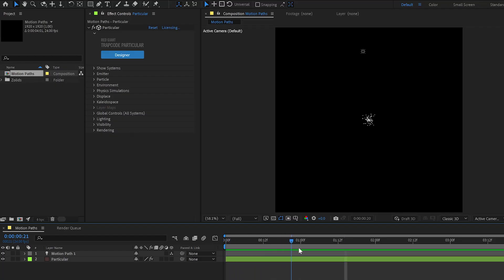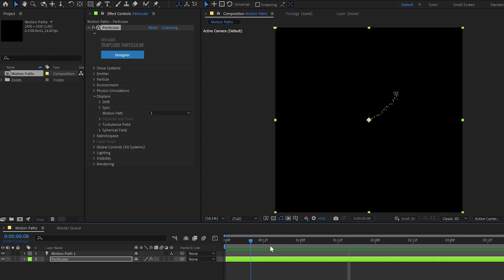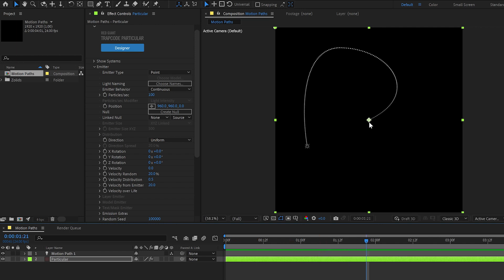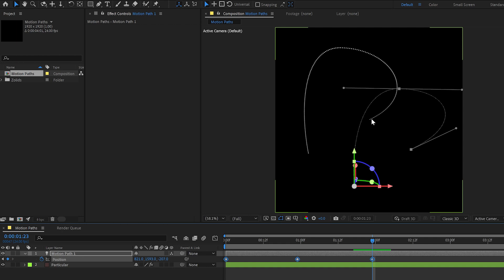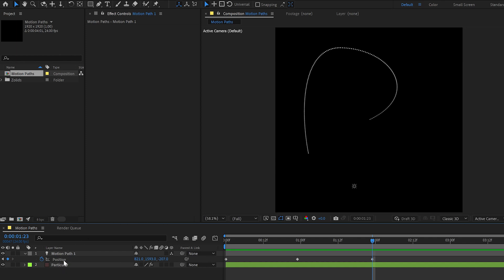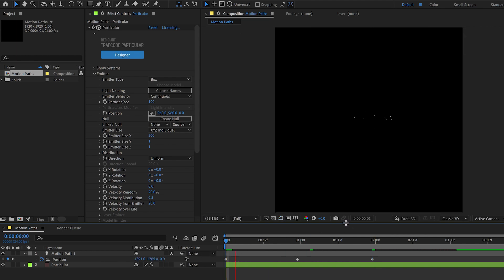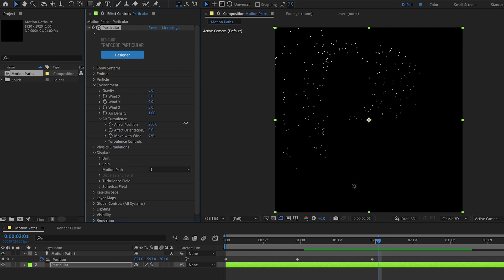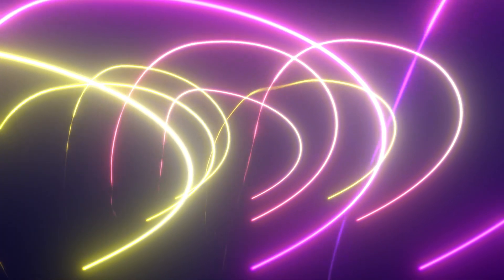Demystifying Motion Paths in Trapcode Particular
Trapcode Particular has a lot of powerful features. Some features, like Motion Paths, can be a bit confusing when you try using it. Michael is here to dive into After Effects and explain what a motion path is and how it works.